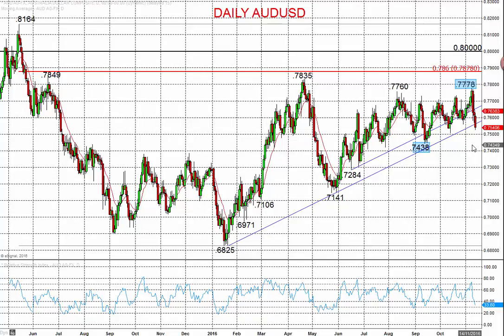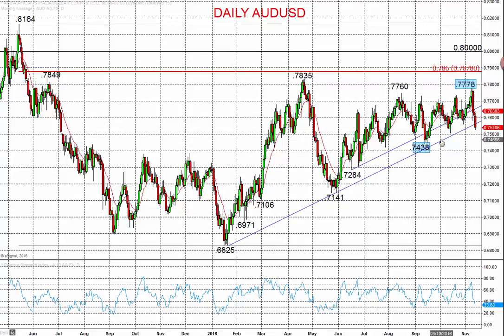Forextraders.com - Market Chartist - 2016-11-14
NZDUSD
AUDUSD